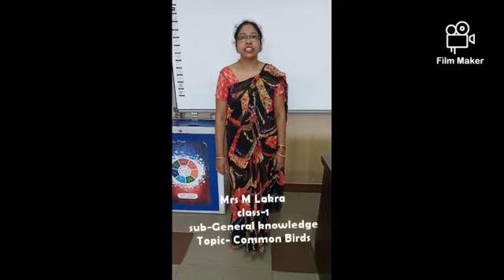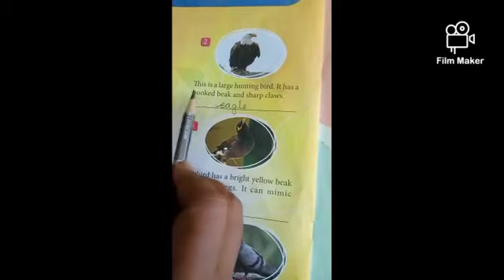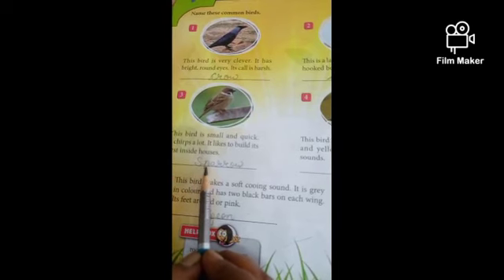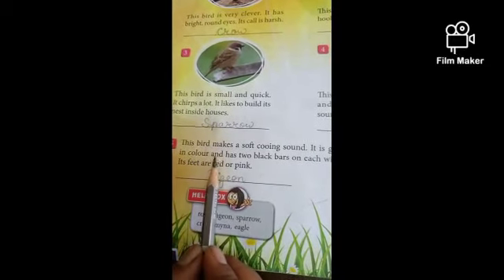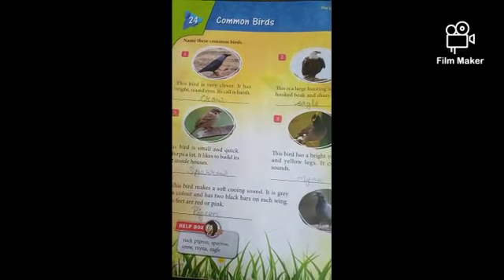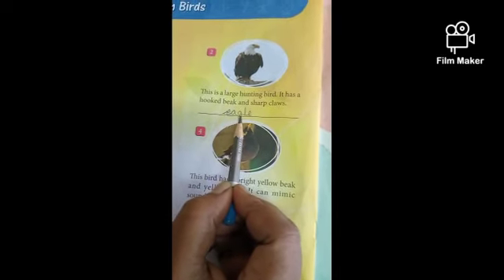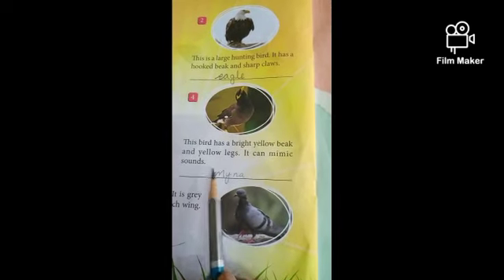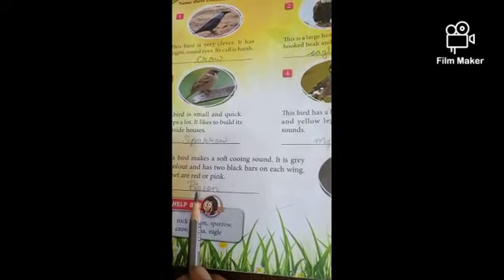Class I/Subject-G.K./Teacher- Mrs. M. Lakra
Class I/Subject-G.K.